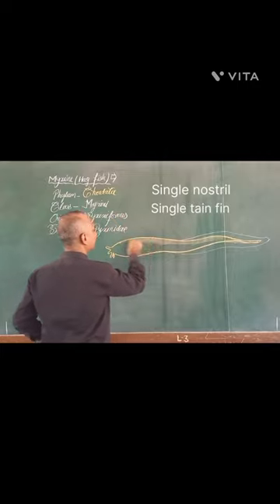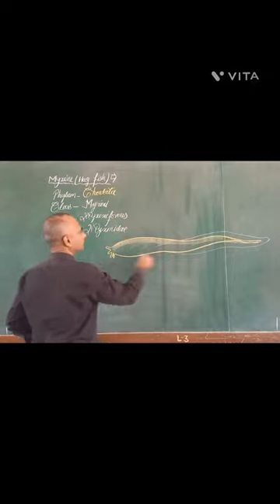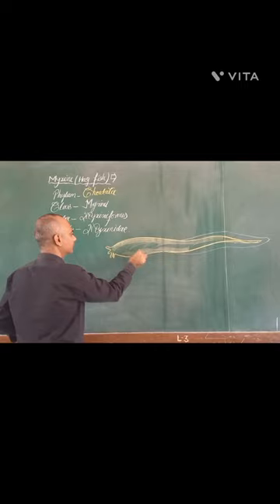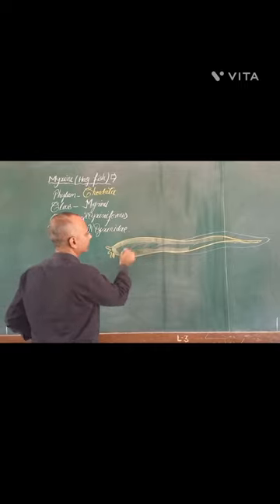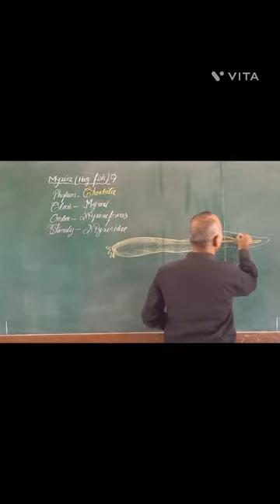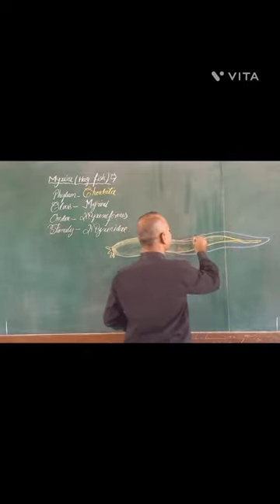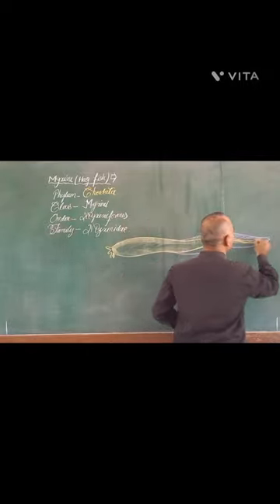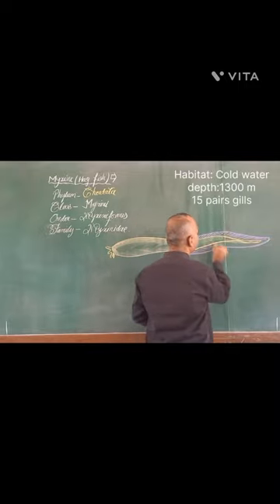Myxine: Hag fish